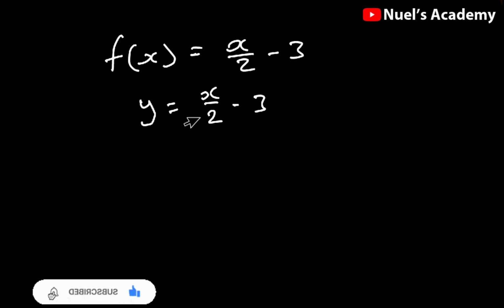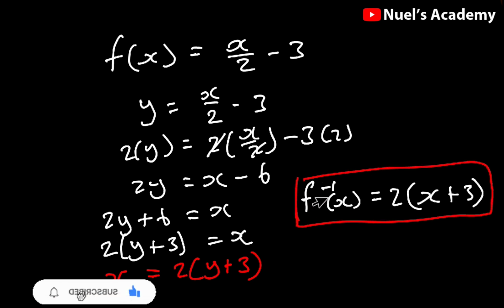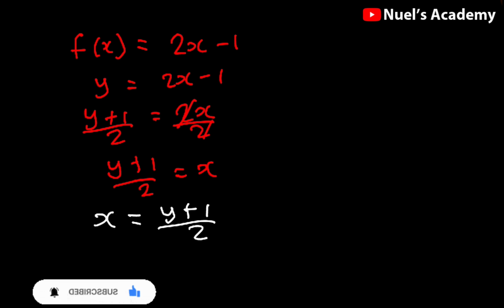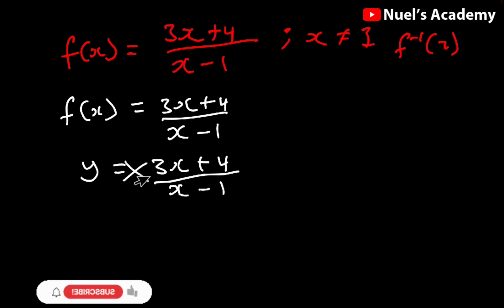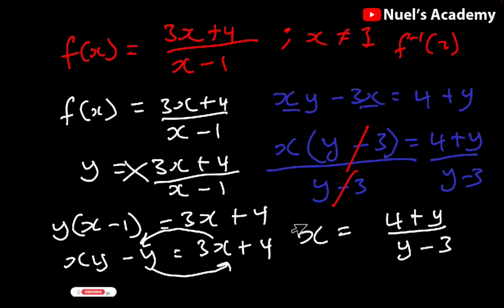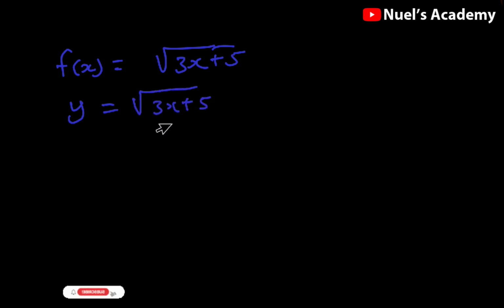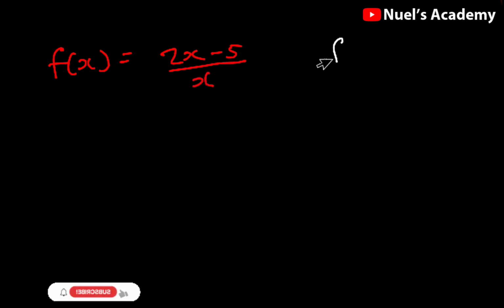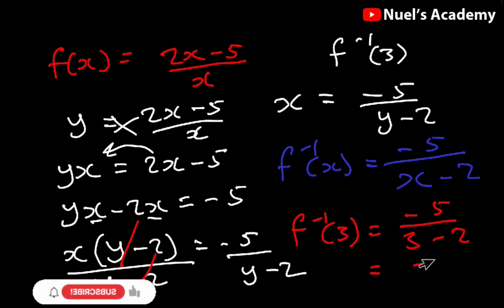Inverse of Functions | Linear functions | Radical functions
In this video, you will learn how to find the inverse of functions and evaluate it at a given value of X.